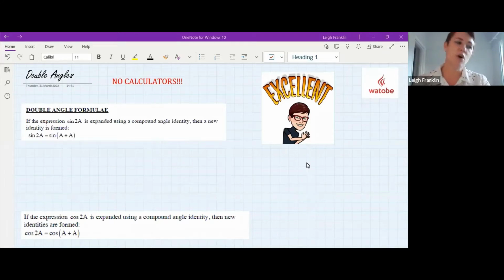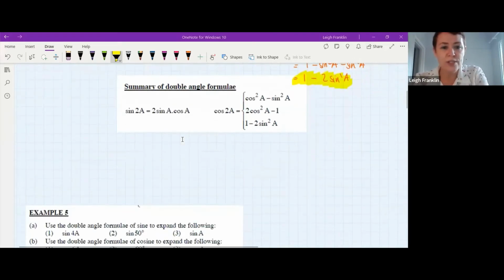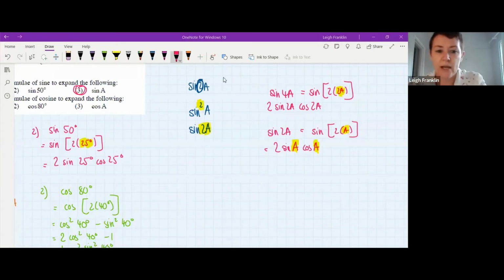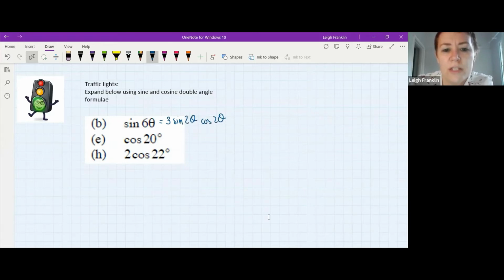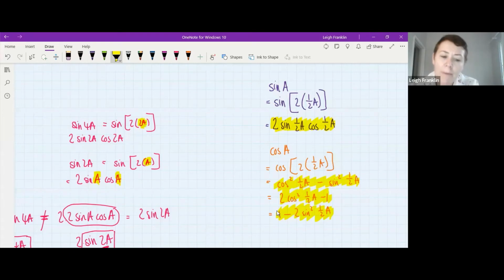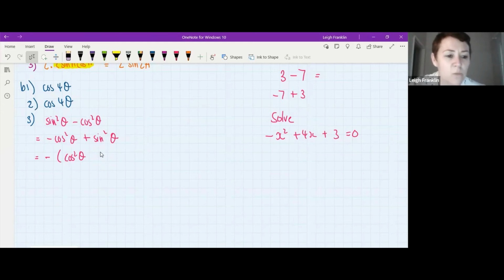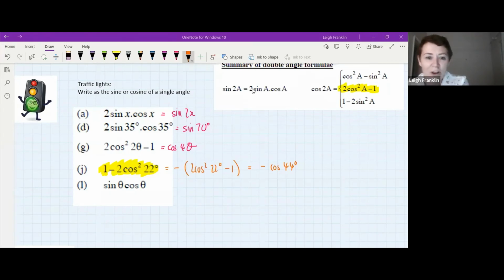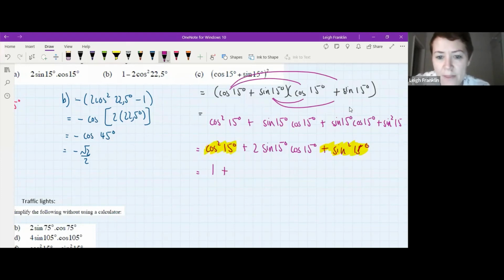Grade 12 - Trigonometry: Compound and Double Angles (double angles)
Grade 12 | trigonometry | double angle | formula | trig ratio | identity | compound angle | reversal | expansion |